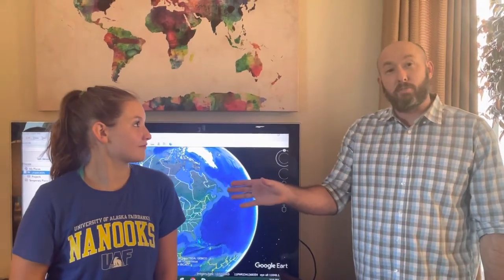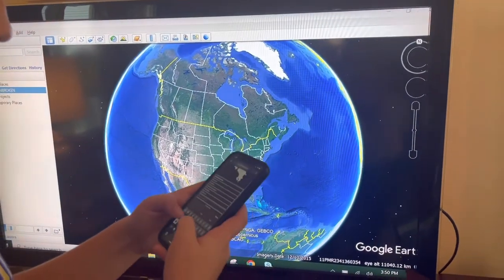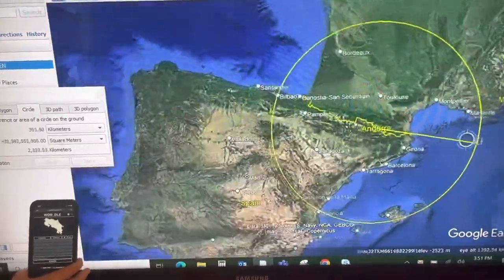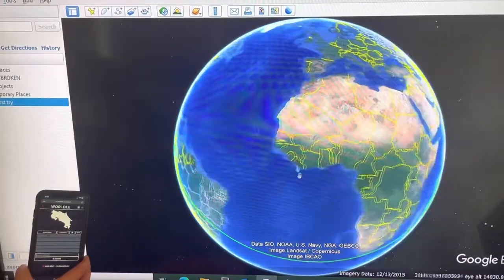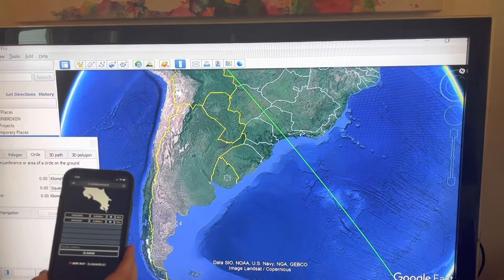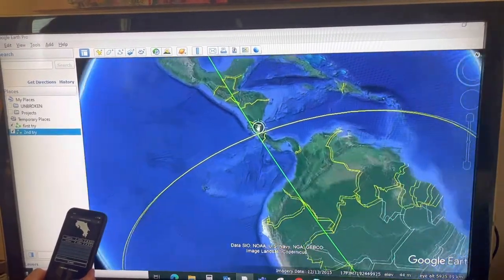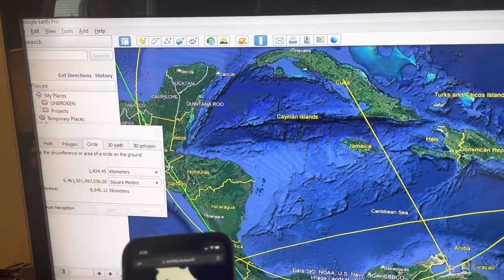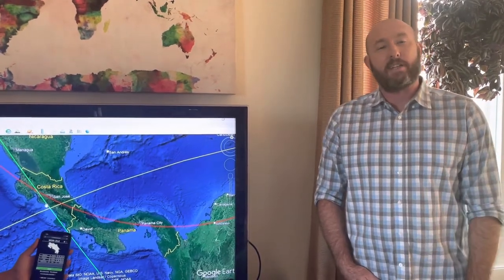Google Earth for Fun: How to triangulate a position using the ruler.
In this video I show how to use the ruler to find an unknown country or territory.  This will help you answer any Worldle question.